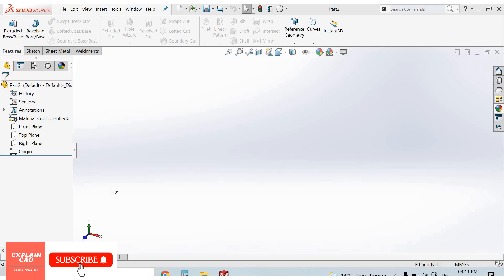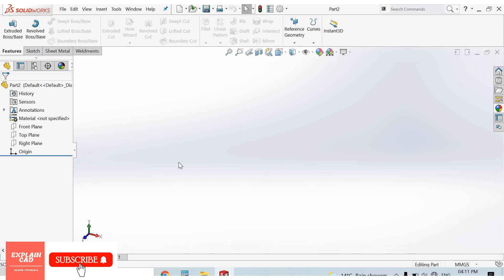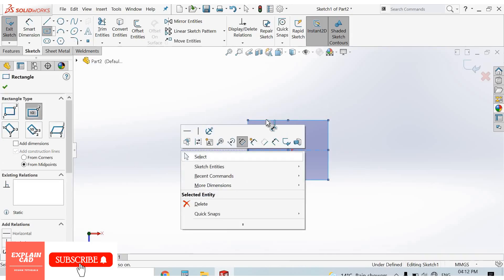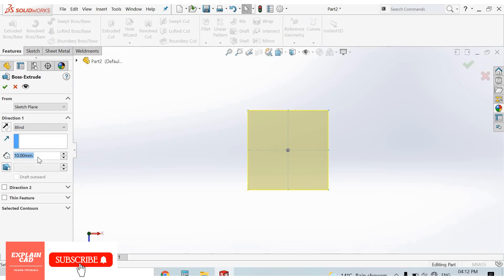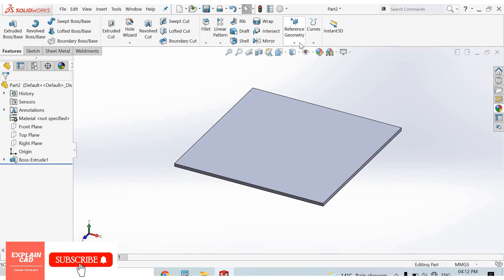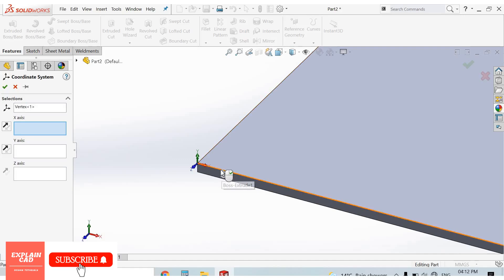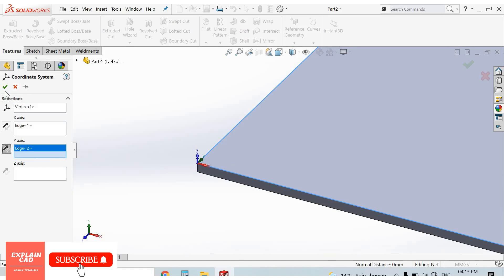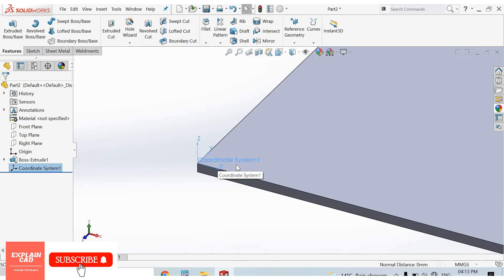SOLIDWORKS TUTORIALS 2022 | HOW TO INSERT CO-ORDINATE SYSTEM IN SOLIDWORKS | SOLIDWORKS EDUCATION